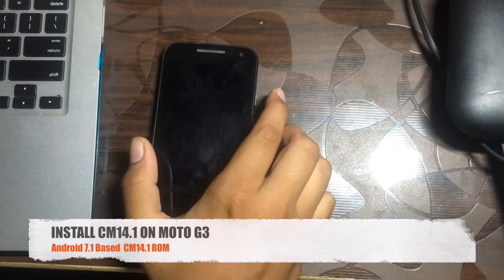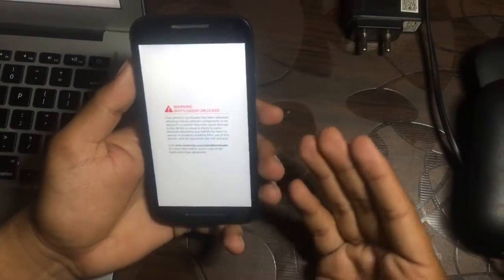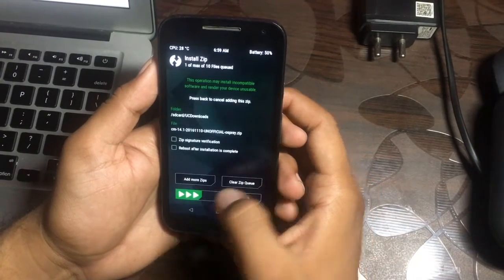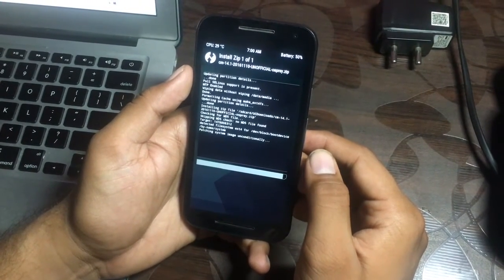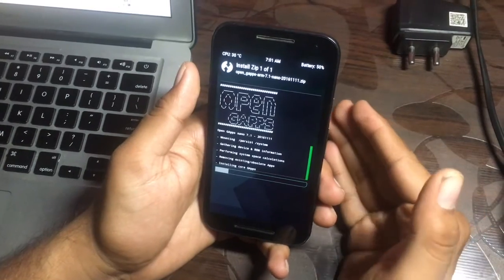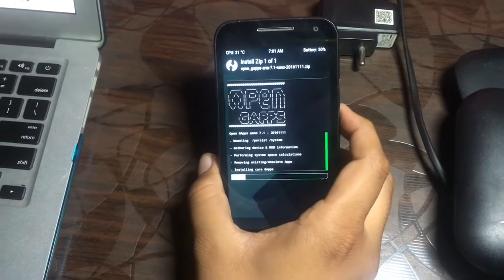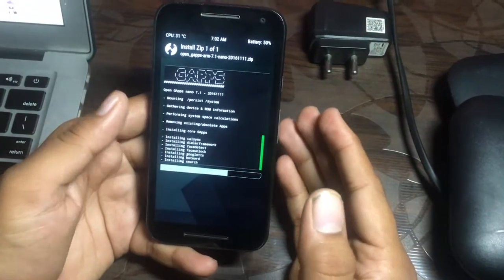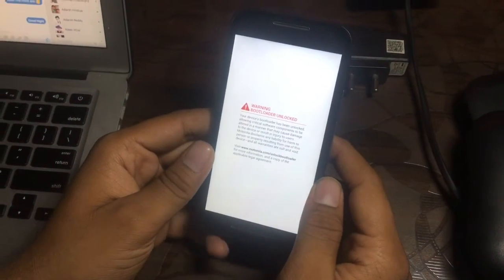Install CM14.1 On Moto G3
How To Install Android 7.1 Based CM14.1 Custom ROM on Moto G3. Easy Way to Install CM14.1 On Moto G3 Links :